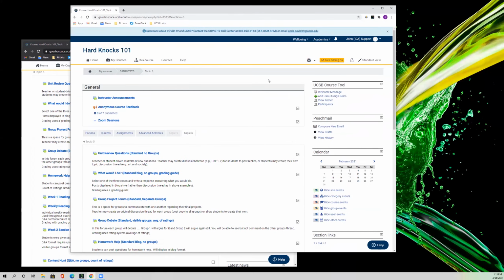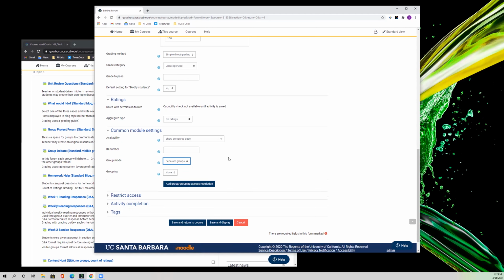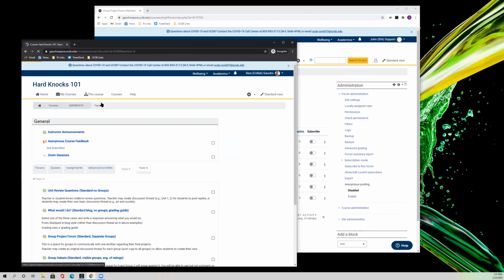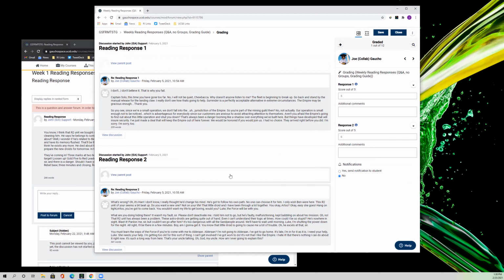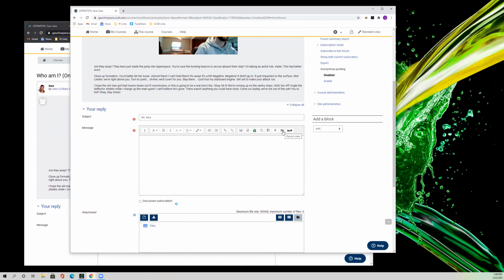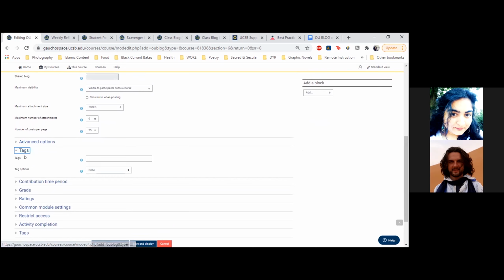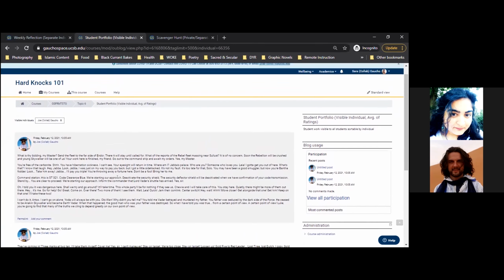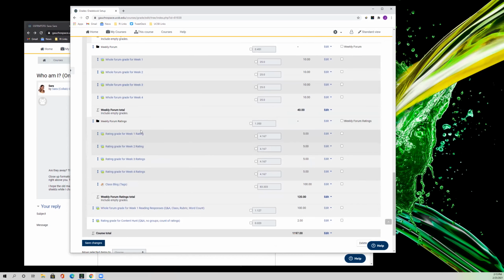Forum and OU Blog Workshop 2/25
This workshop goes over how to use Forums and OU Blog activities in GauchoSpace.